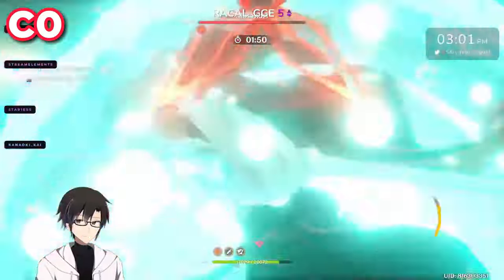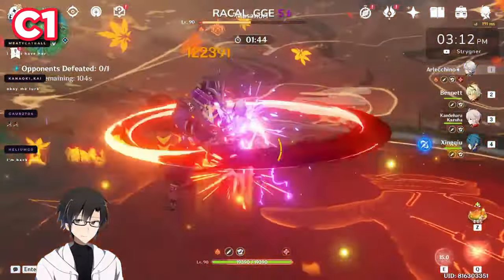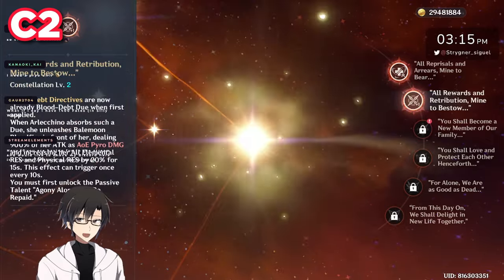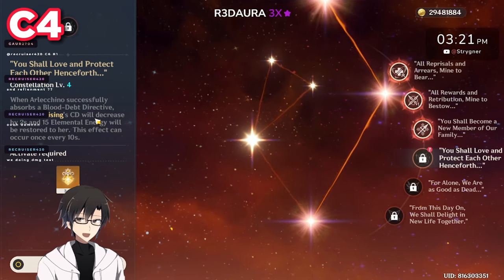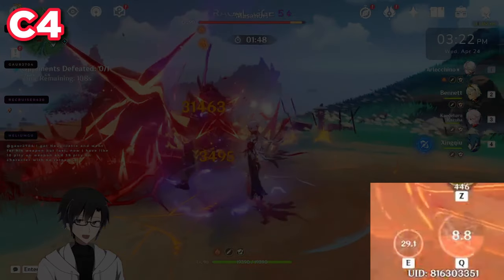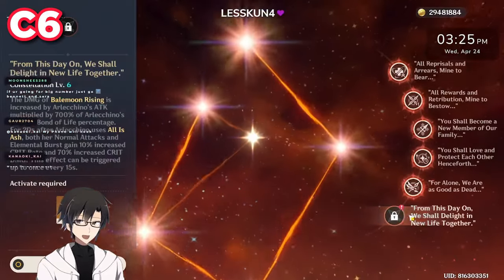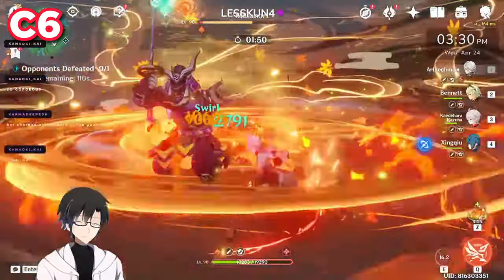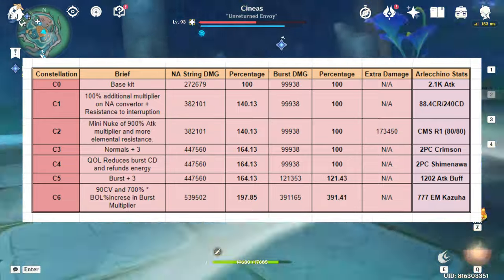Arlecchino Constellation Comparison| C0 vs C6 Arlecchino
This video is a Analysis for C0 - C6 damage increase for Arlecchino.